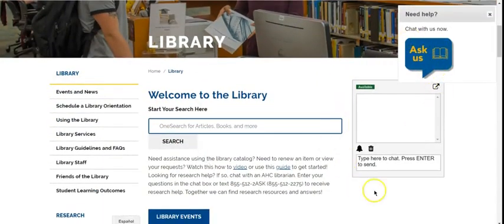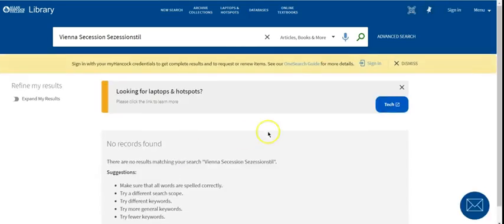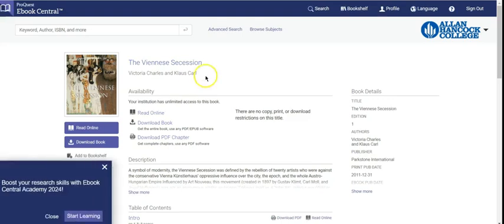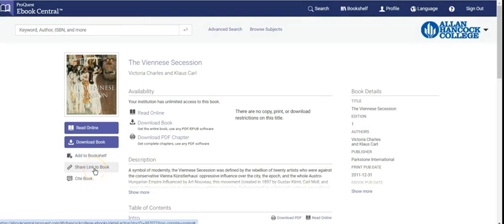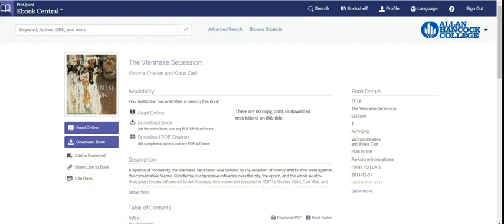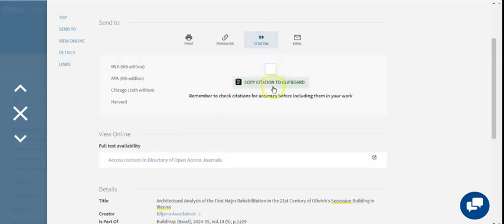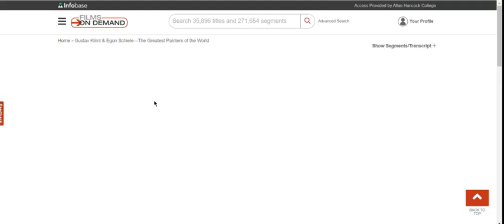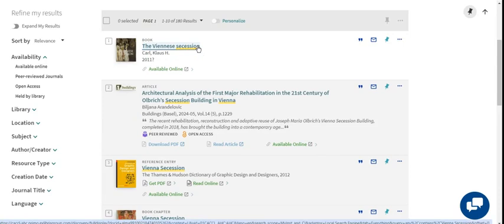GRAPH 127 Basic Search